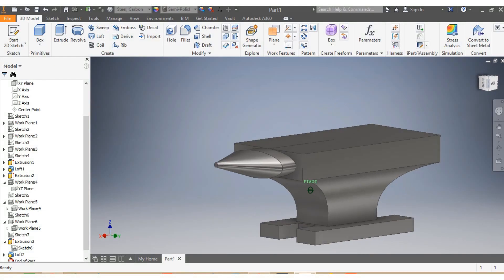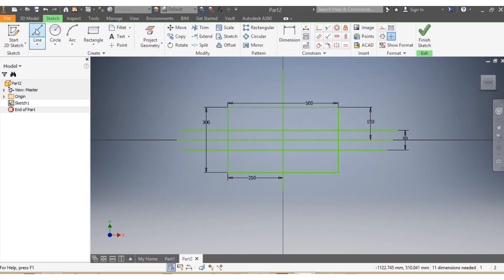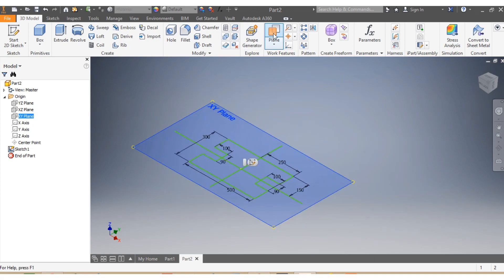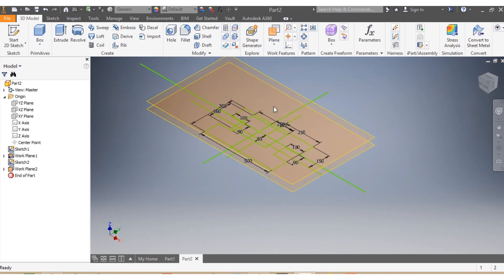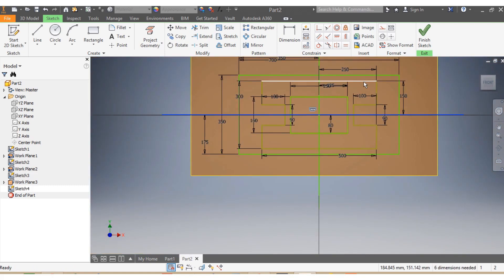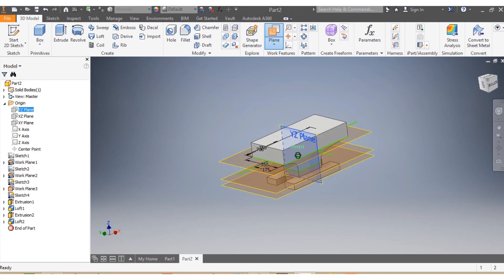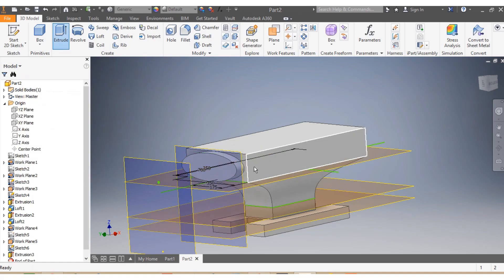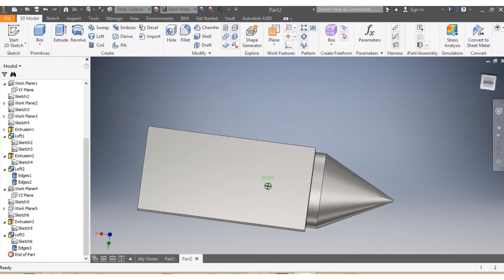Anvil drawing, using loft function, Autocad Inventor Tutorial, CAD161S UNISA Autodesk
Anvil drawing, using loft function, Autocad Inventor Tutorial,
 dessin d'une Enclume (CAD161S UNISA) /Autodesk (Mechanical Engineering Basics)